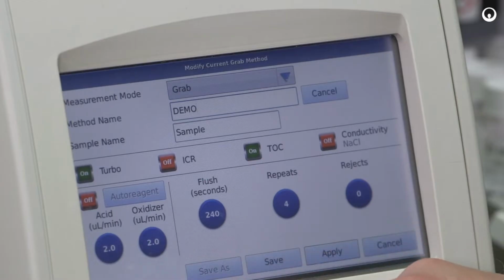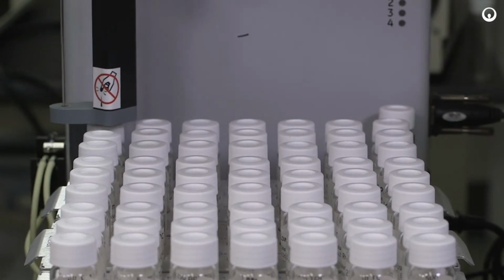Successful Cleaning Validation with the Sievers TOC Analyzer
Veolia, through it Sievers product line, has deep expertise in pharmaceutical water quality monitoring and cleaning validation. Sievers Total Organic Carbon (TOC) Analyzers help manufacturers meet regulatory requirements, optimize testing, and increase productivity, all while being easy to use and maintain.